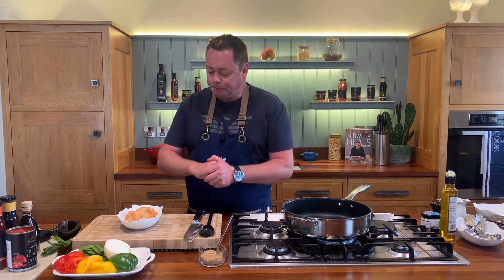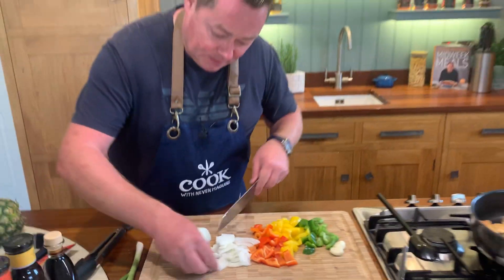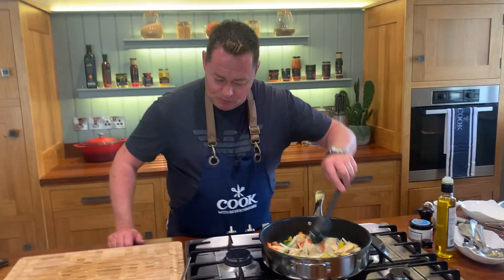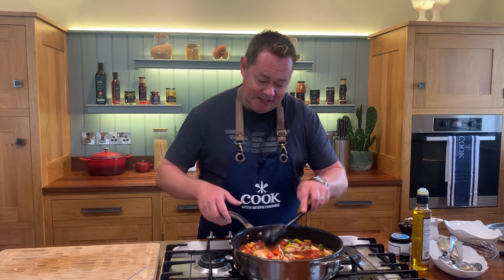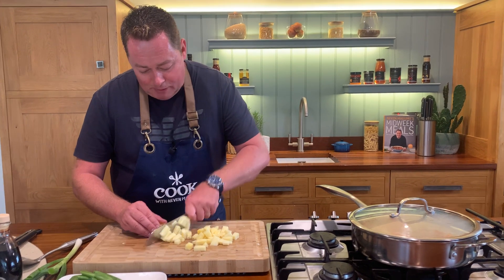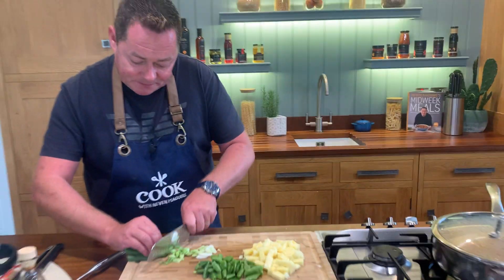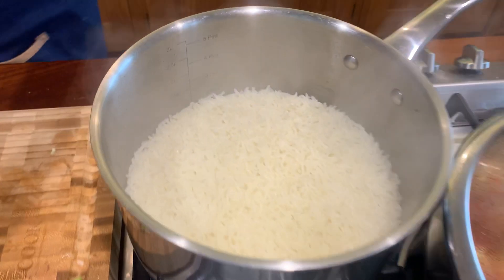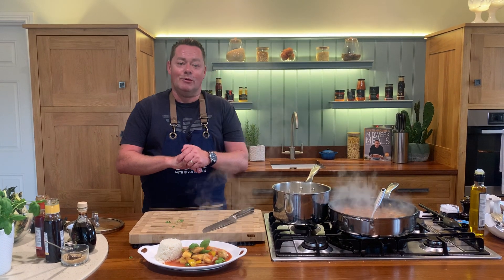Sweet and sour chicken